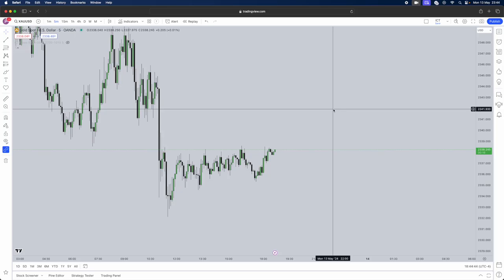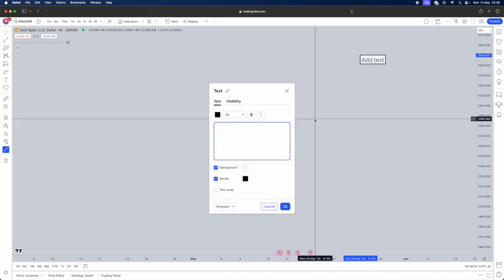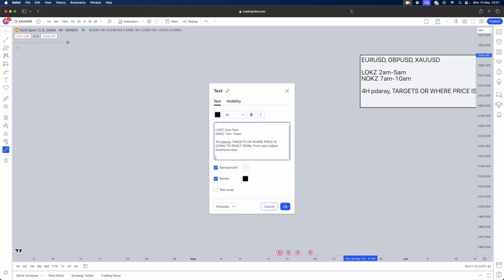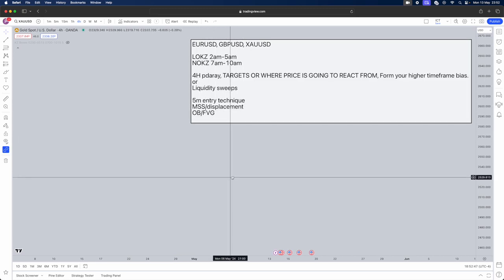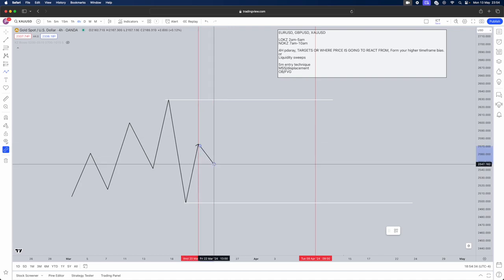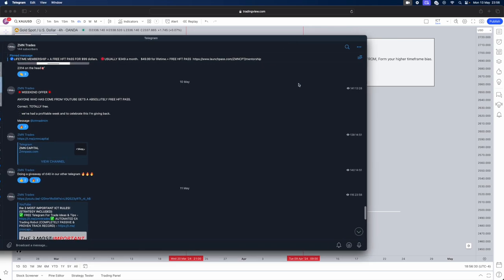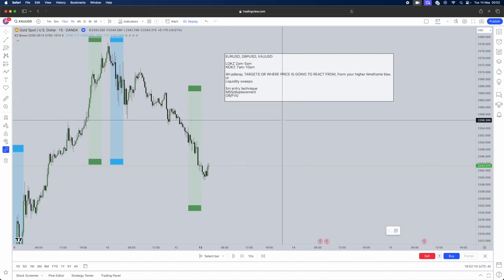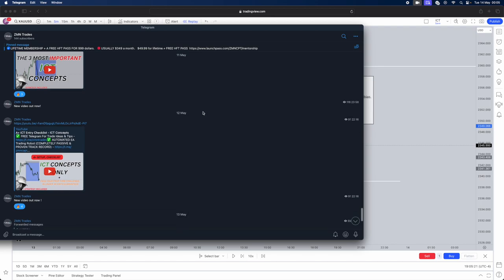This ICT strategy GOT ME over $15,000 IN PAYOUTS (PROOF SHOWN)